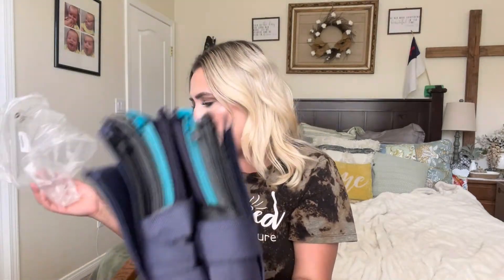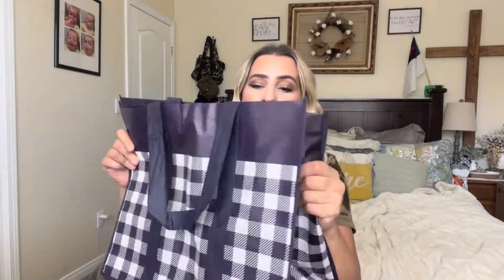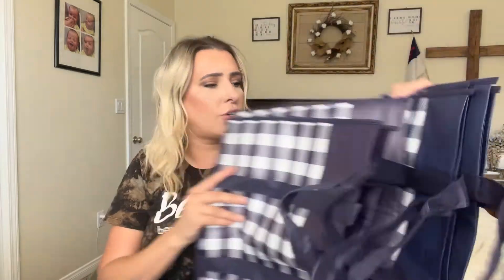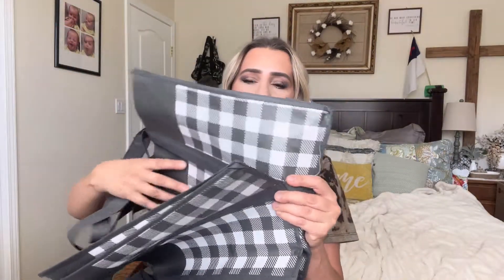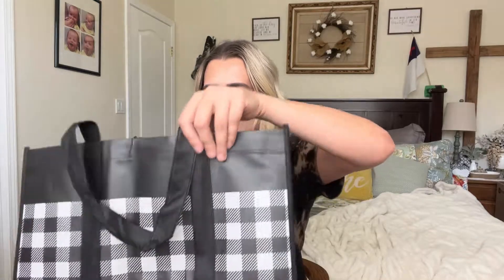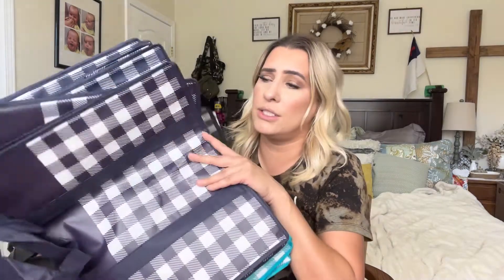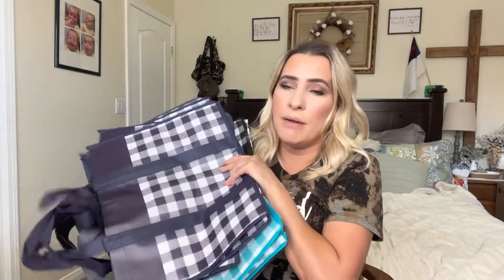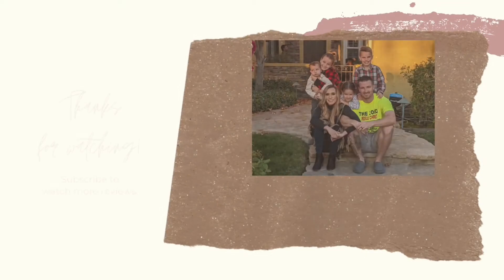Fabtotes 10 Pack Reusable Grocery Bags Amazon Review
Fabtotes 10 Pack Reusable Grocery Bags 35L Large Capacity Shopping Bags Heavy Duty Reusable Bags for Groceries Waterproof Tote Bags for Shopping and Picnic with Sturdy Handles